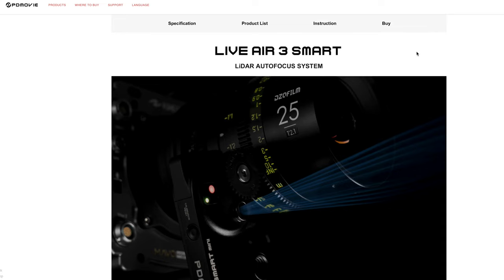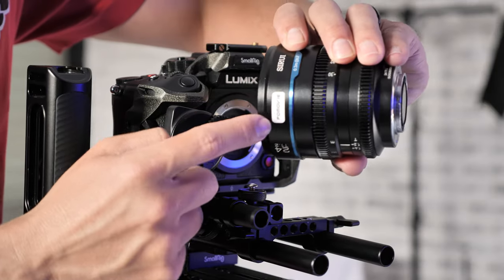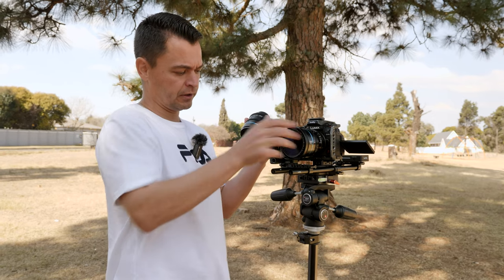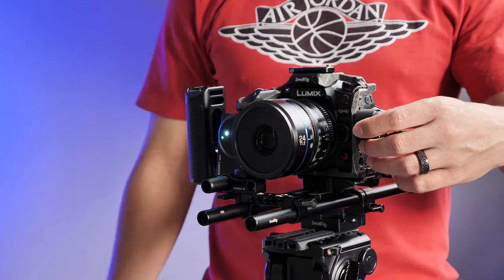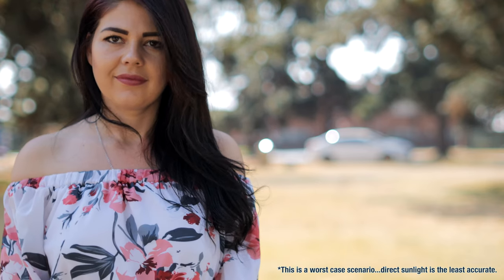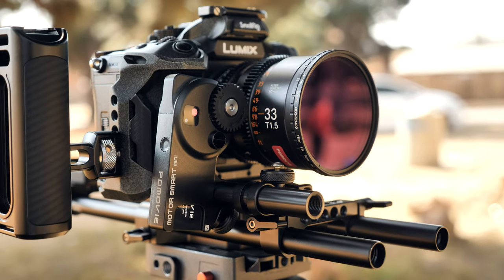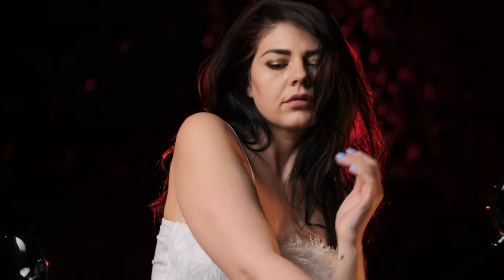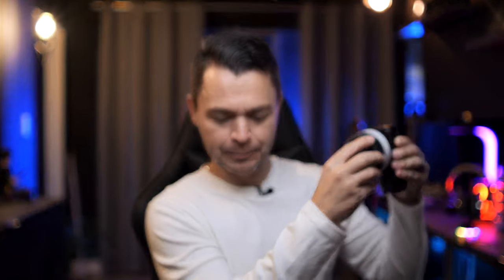LiDAR Autofocus for your handheld Rig & Gimbal | PDMovie Live Air 3 Smart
This is the PDMovie Live Air 3 Smart, a wireless follow focus system with the addition of LiDAR and its fantastic!
We hope we got to all the tests you wanted to see and really hope you enjoyed the review.

- Get your PDMovie Live Air 3 SMART with Lidar direct (from PDMovie)

Here is a link for the PD Movie Live Air 3 (this one has NO LiDAR, just a wireless follow focus system)

2023 GEAR:
Where I get EPIC music!
Gimbal (Amazon)
Main Camera 1 (Amazon)
Main Camera 2 (Amazon)
Blurry Background Lens (Amazon)
EPIC Wireless Mics (Amazon)